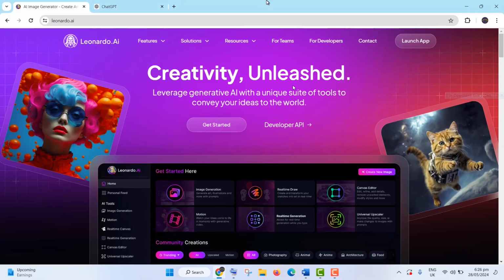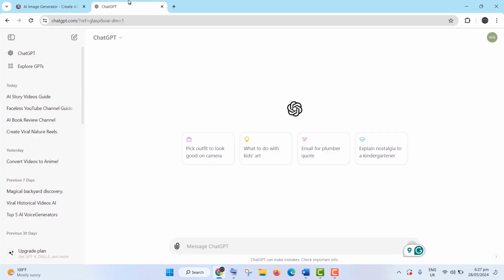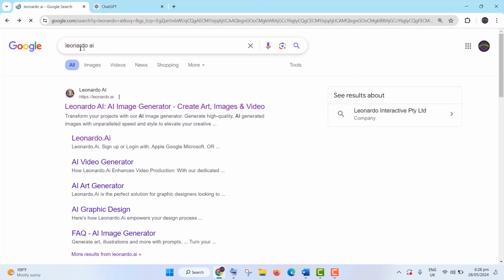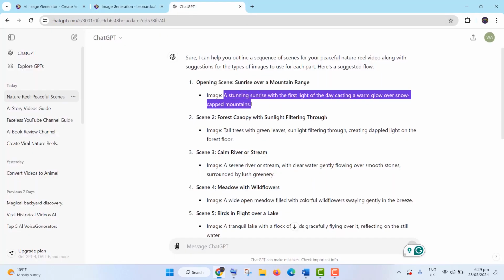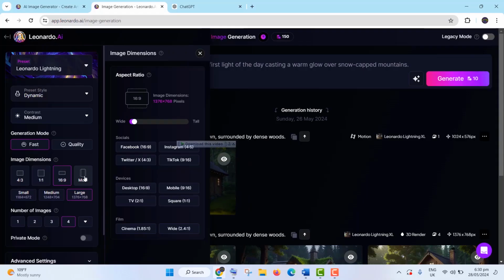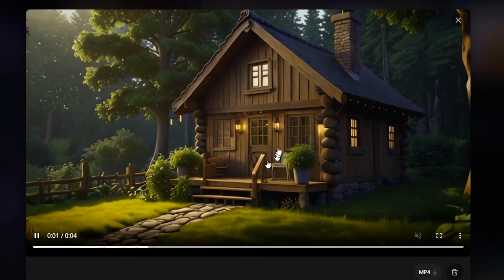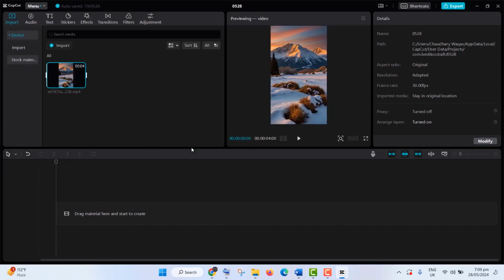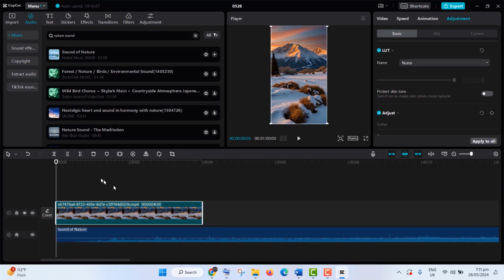How to Make Viral AI Nature Reels and Shorts with ChatGPT and Leonardo AI | Learn and Flourish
Discover how to create breathtaking viral nature reels using Leonardo AI, all for free! This step-by-step tutorial will guide you through the process of generating beautiful nature images and transforming them into engaging videos. Perfect for anyone looking to make AI-generated content that stands out. Learn how to use prompts and edit your videos to perfection with tools like CapCut.
This video will show you how to create stunning AI-generated nature videos for free, step by step. You'll master the process of making viral nature reels and shorts. Ideal for anyone interested in creating relaxing reels with Leonardo AI and ChatGPT, this guide will help you produce captivating nature content that stands out. Follow along to create relaxing, viral nature reels and shorts effortlessly!